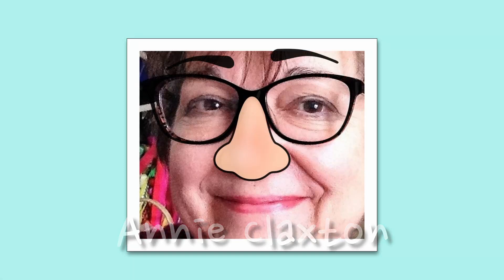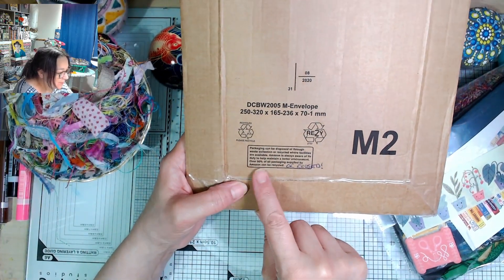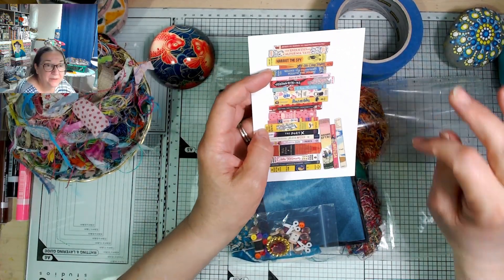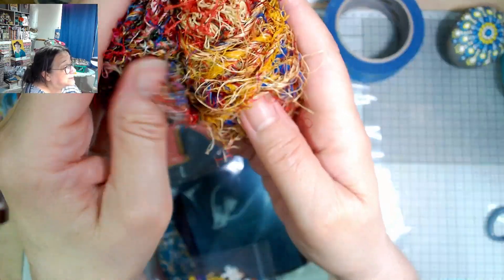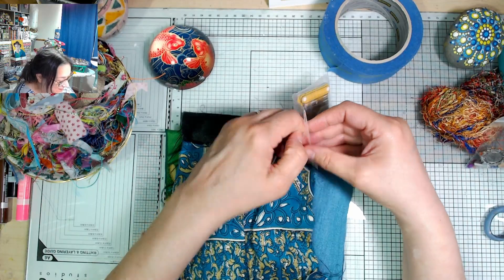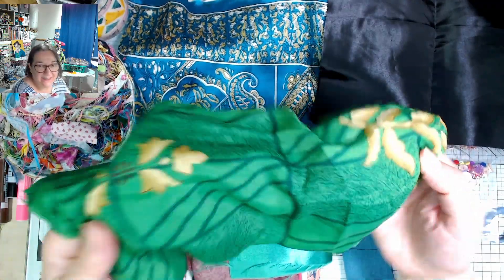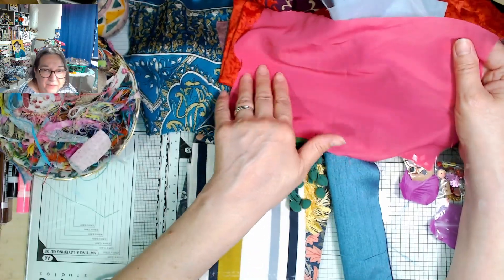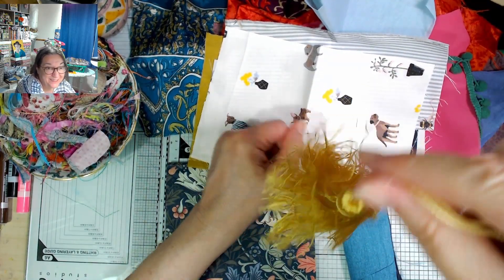Unexpected parcel of gorgeousness - let's see what's inside!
Thank you so much to Claire for sending me this lovely parcel - these goodies are right up my street!

You may also know Claire from our free Discord community and Facebook page, if you haven't joined yet, you'll find the links here  -